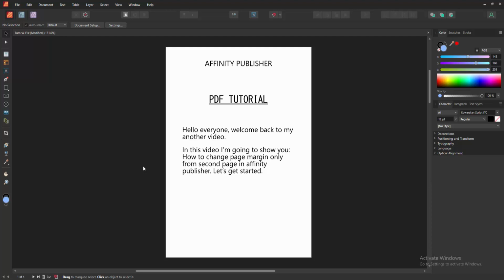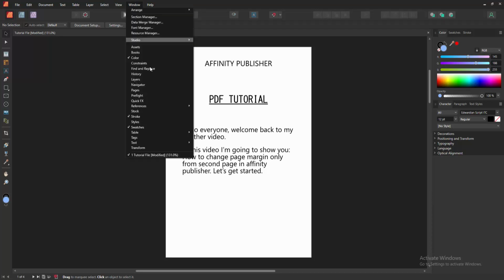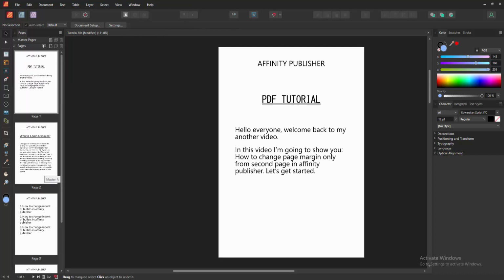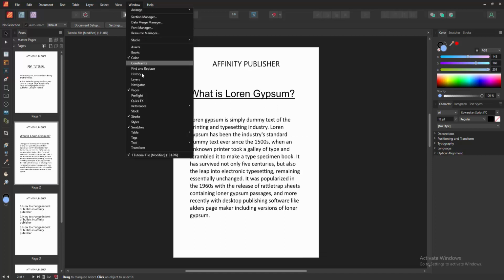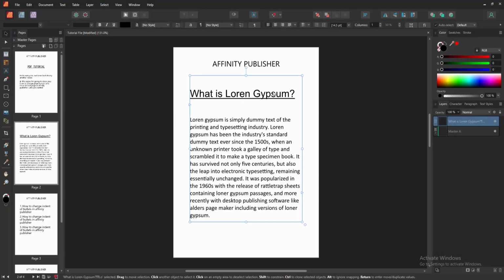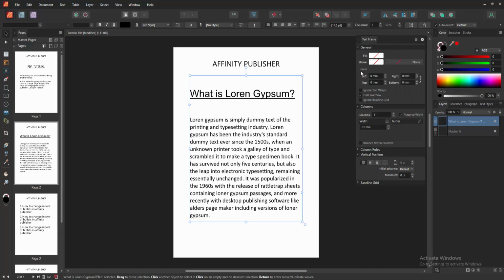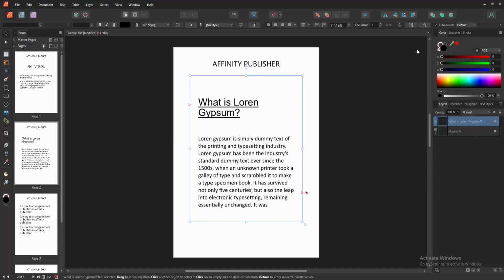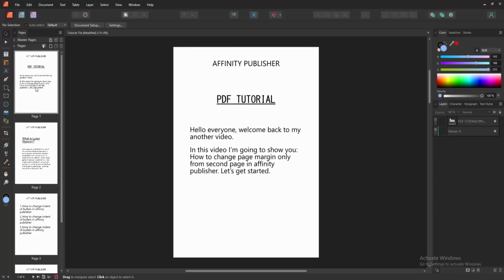How to change page margin only from second page in affinity publisher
Assalamu Walaikum,
In this video I will show you, How to change page margin only from second page in affinity publisher.  Let's get started.